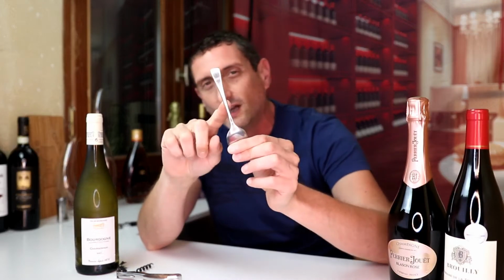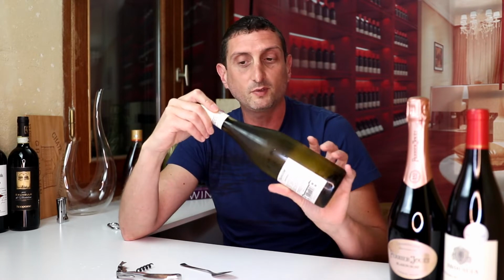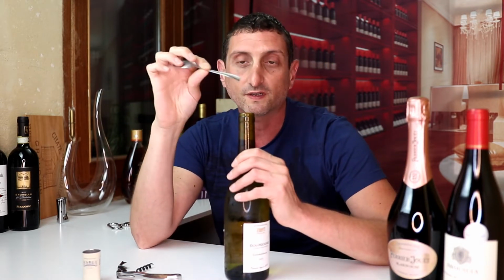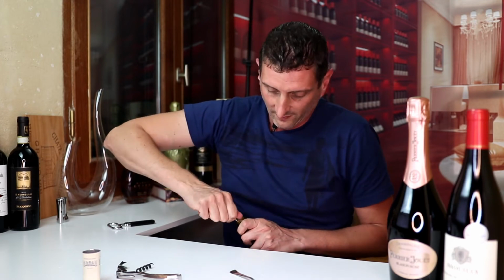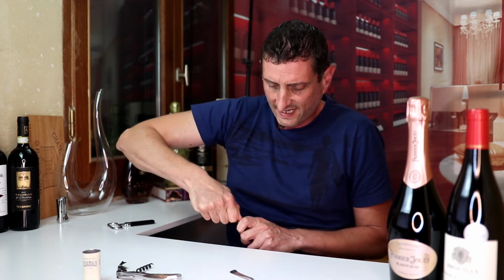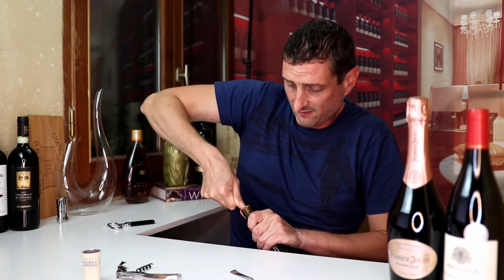Does a Spoon Work? Open Wine Without Corkscrew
Is this wine hack process as easy as shown in many viral videos across YouTube?
In this Episode #23 of Talking Wine with Julien, I demonstrate how to open a bottle without a corkscrew using simply a spoon and reveals how this amazing wine life hack works, or not.